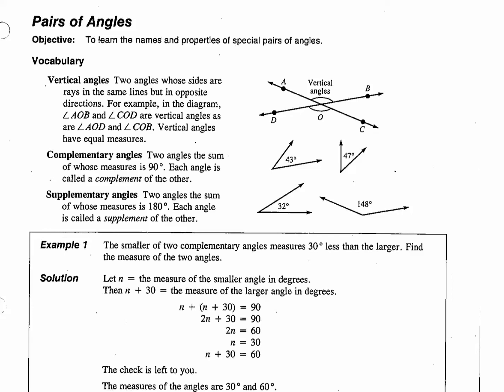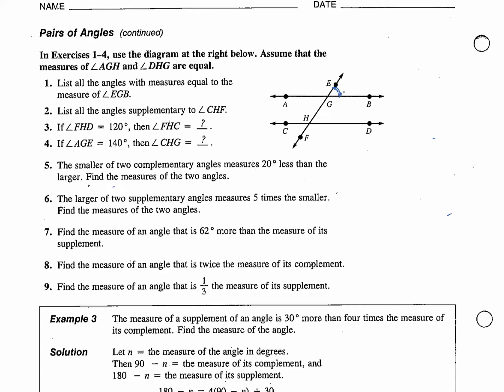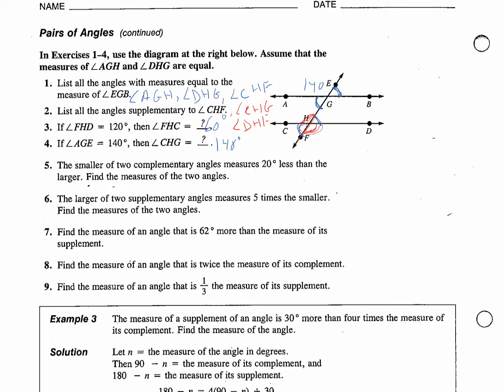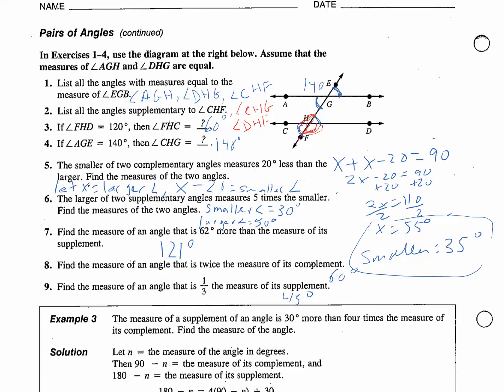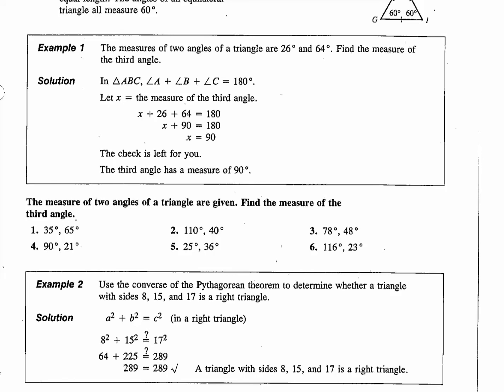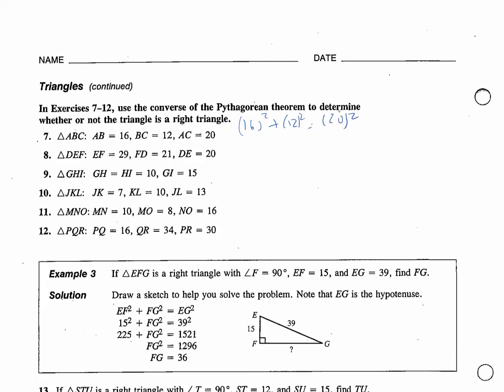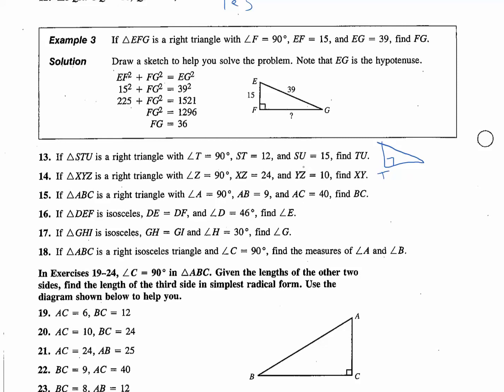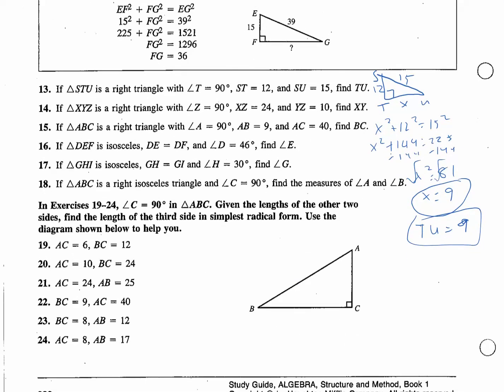alg unit 11 video 2